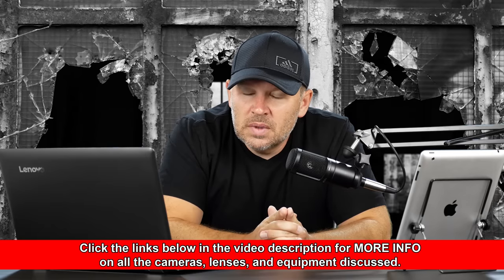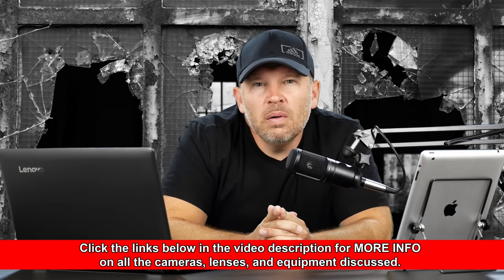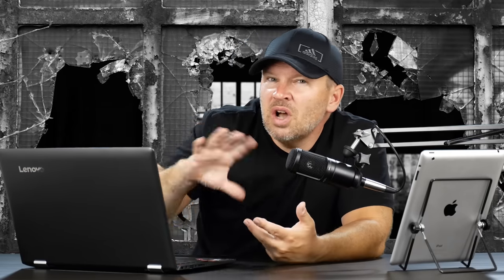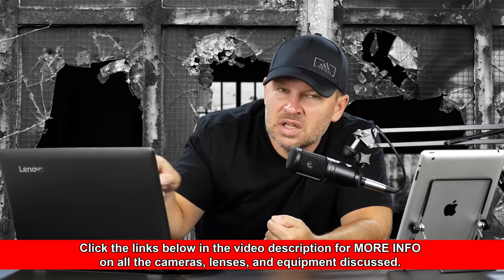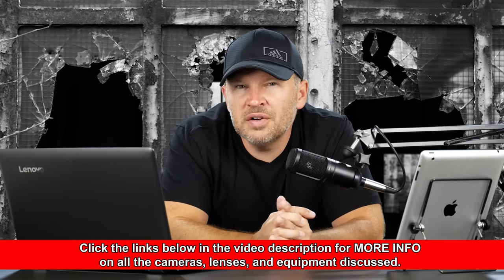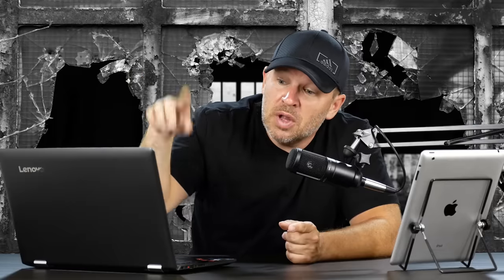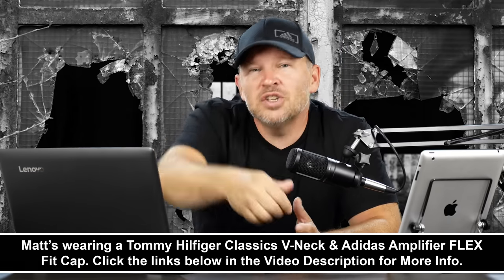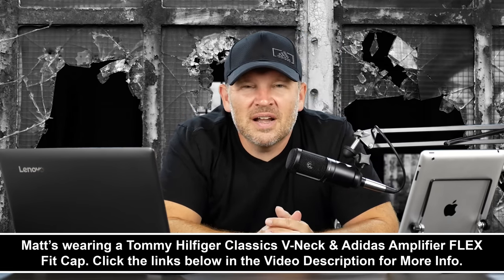Is f2.8 OVER f5.6 COMMON SENSE? (Nikon 80-200 f2.8 vs Nikon 70-300mm)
Nikon AF FX NIKKOR 80-200mm f/2.8D ED Zoom Lens on Amazon

Nikon 70-300mm f/4.5-5.6G ED IF AF-S VR Nikkor Zoom Lens on Amazon